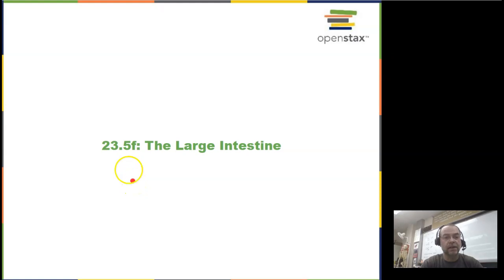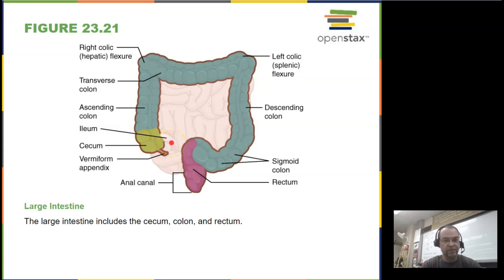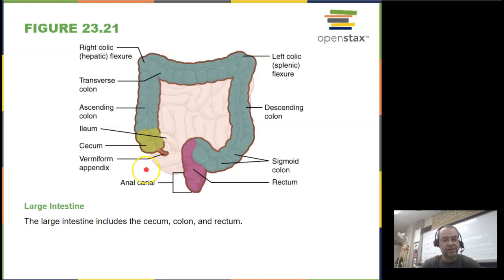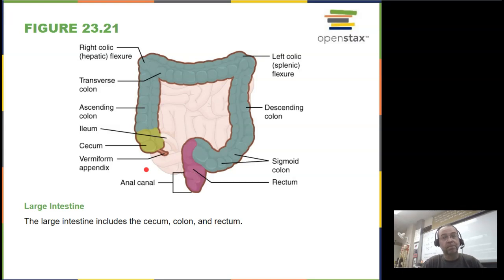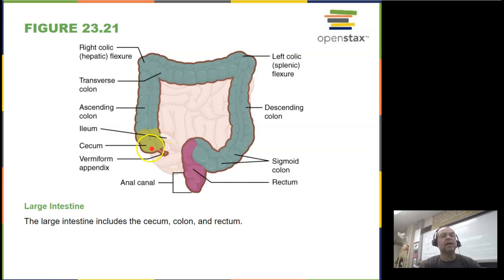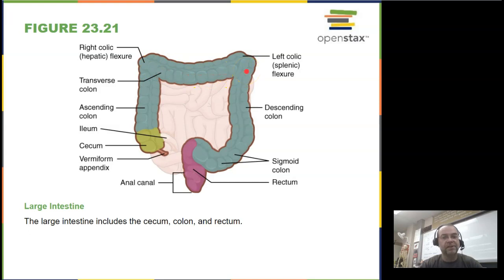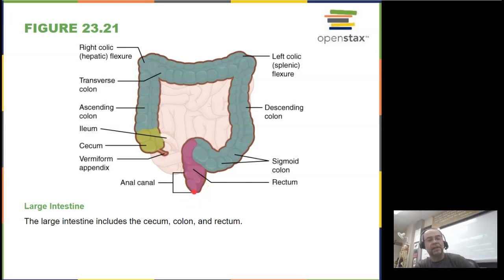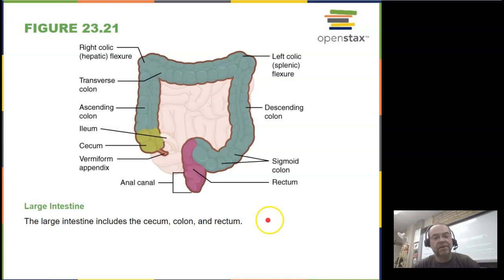Video 23.5f: The Large Intestine (3:33)